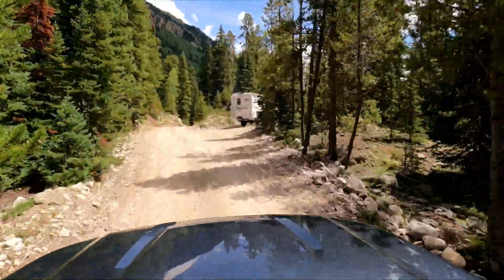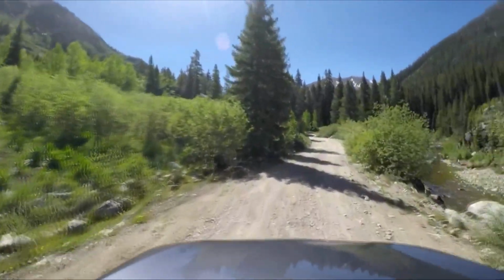Lifted Silverados Take On Lincoln Creek [Custom Trail Boss and Z71]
In this video my 2021 Chevy Silverado Custom Trail Boss and a 2011 Chevy Silverado 1500 Z71 take on the Lincoln Creek trail to the ghost town of Ruby.

About the truck:
2021 Chevrolet Silverado Custom Trail Boss
2" ReadyLift SST Lift Kit for Trail Boss and AT4
Goodyear Wrangler Ultra Terrain (285/65/20)
K&N 63 Series Cold Air Intake
K&N Blackhawk Air Filter
Range Technology AFM/DFM Disabler
LasFit LED Headlights, Turn Signals, Reverse Lights